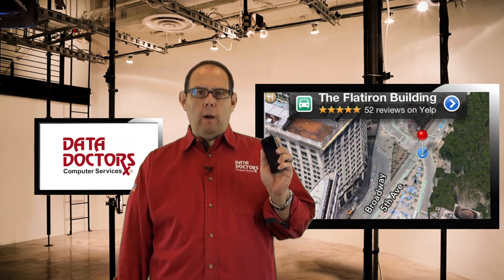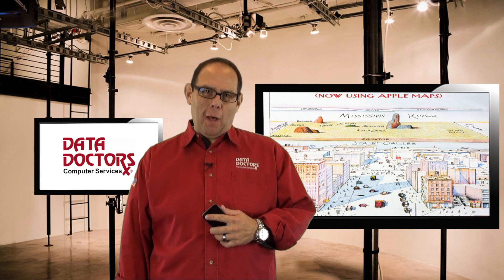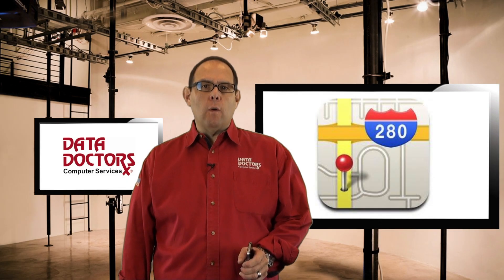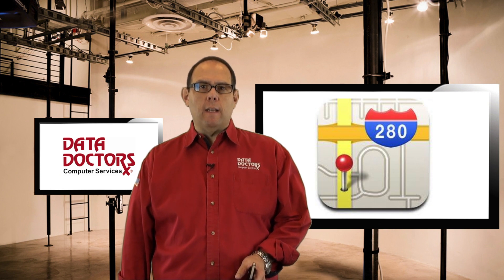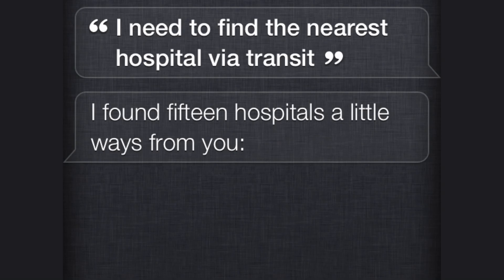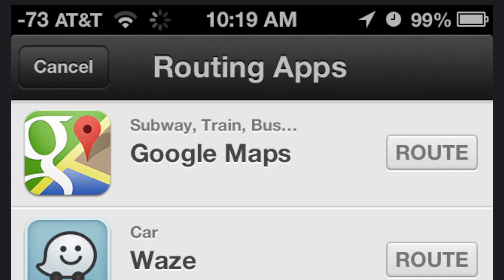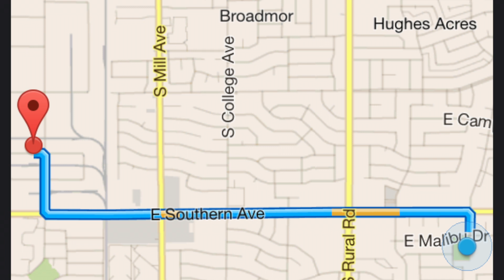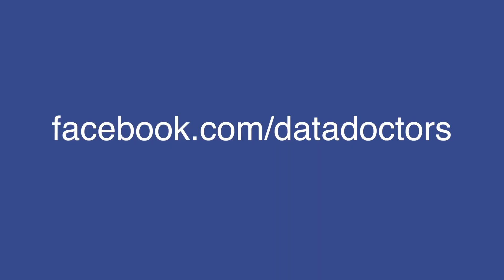Force Your iPhone To Use Google Maps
If you have not installed the new Google Maps app for iPhone you should. If you did, and you're wondering why, when you ask Siri for directions, she pulls up Apple maps, we have the solution.

Imagine asking for directions and Siri gives you the option to use Google Maps. She can and she does. Here's how to make that happen.